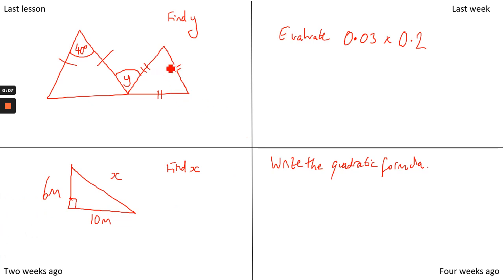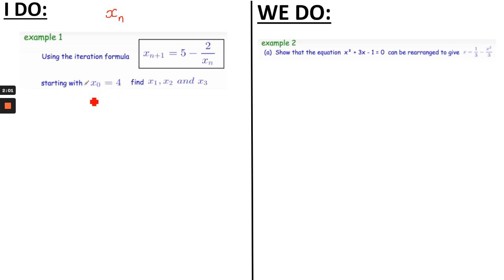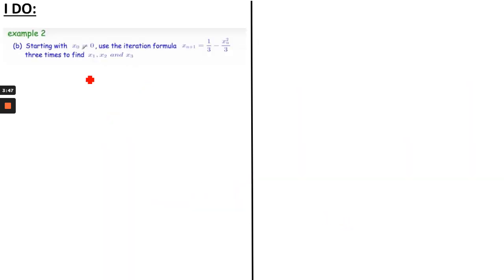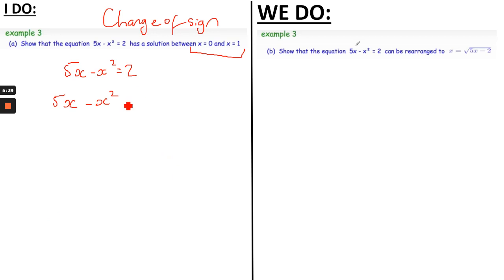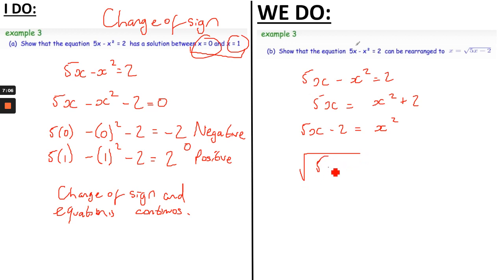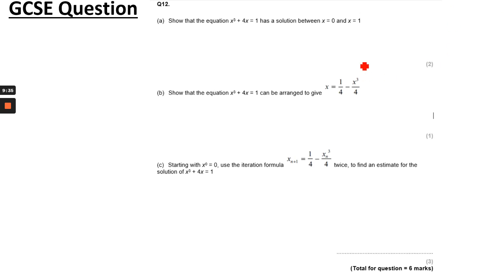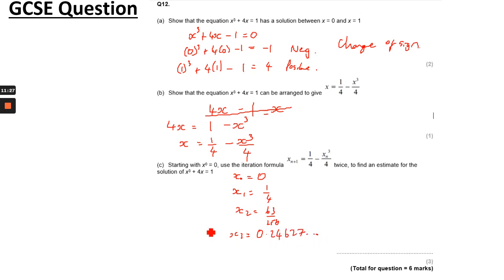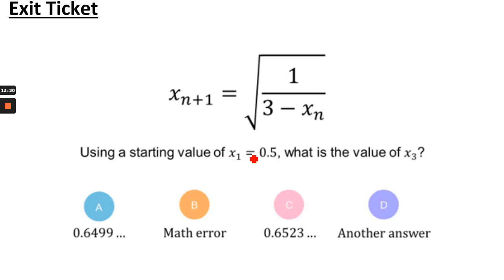Tues 2nd feb || MATHS